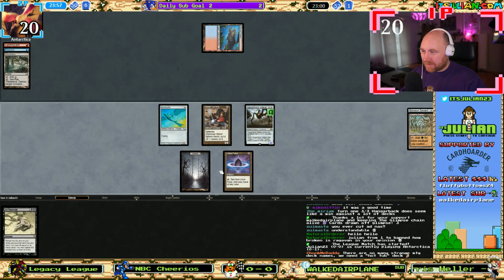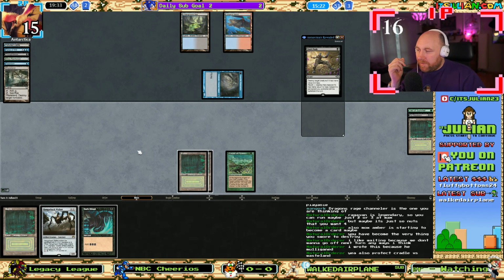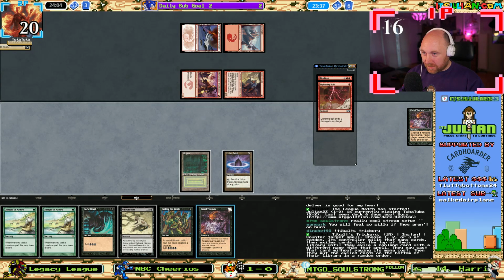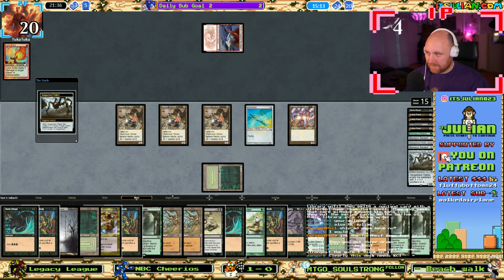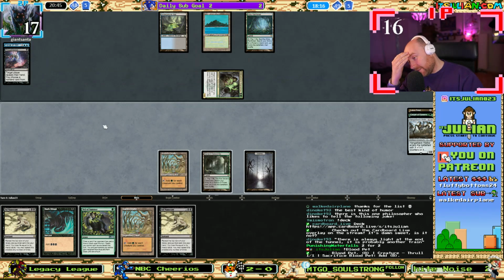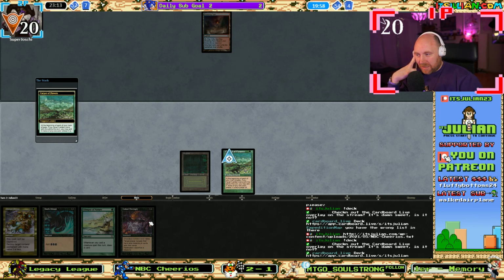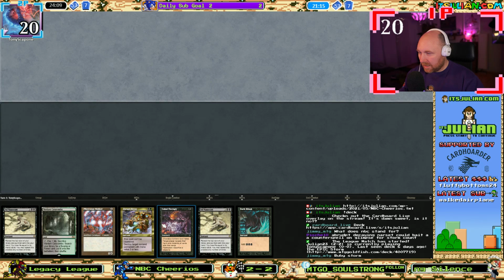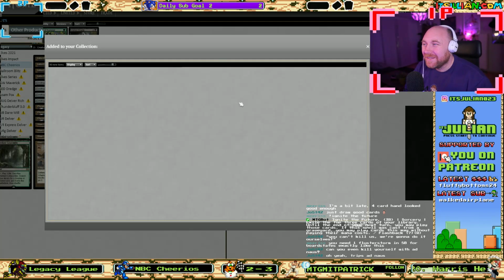NBC Cheerios - Legacy - League #170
itsJulian.com

Articles, Podcasts, Videos. Submit your own decklist for me to play via my website!

Powered by:

Cardhoarder.com